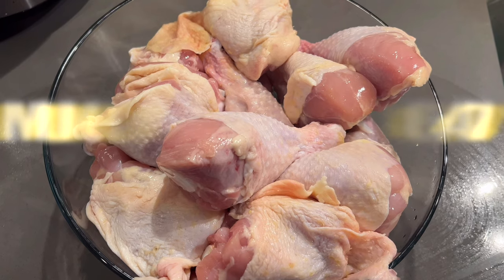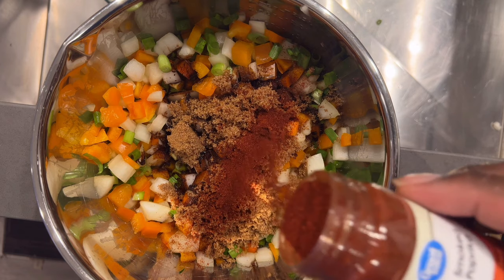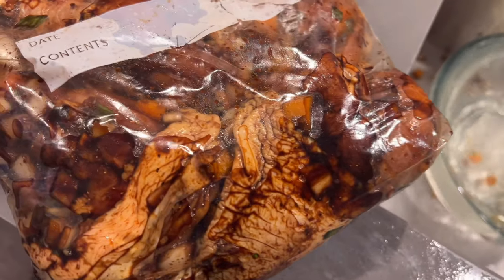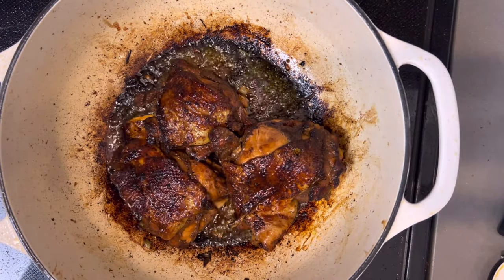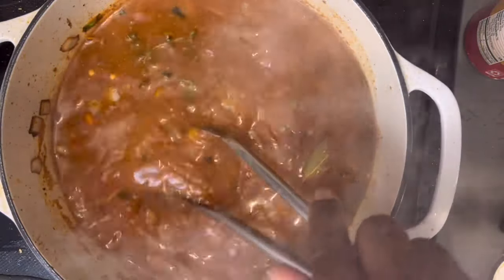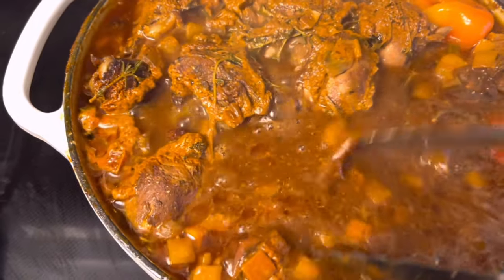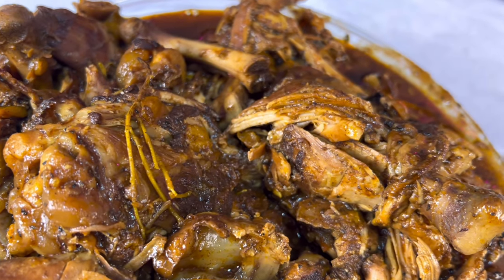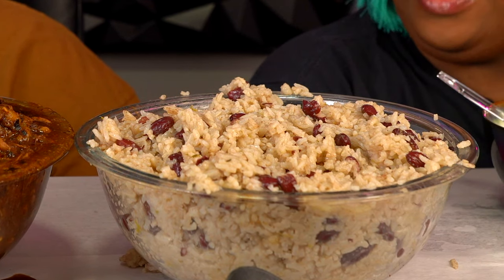MAKING JAMAICAN BROWN STEW CHICKEN FOR THE FIRST TIME! | MUKBANG + RECIPE | EATING SHOW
AMAZON WISHLIST: